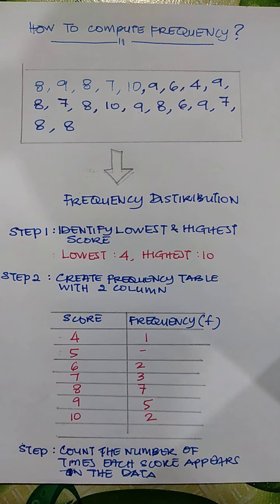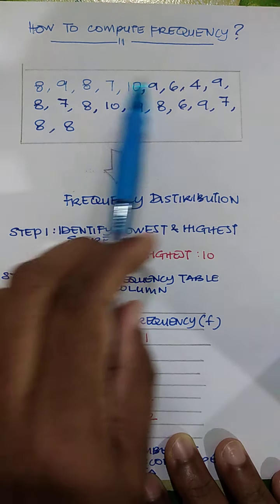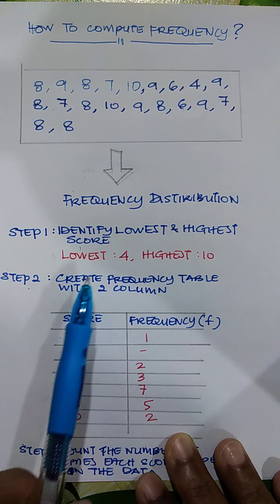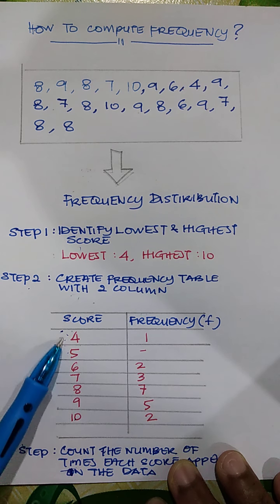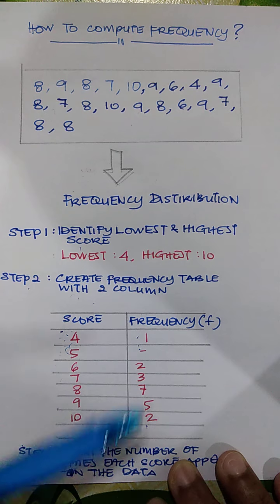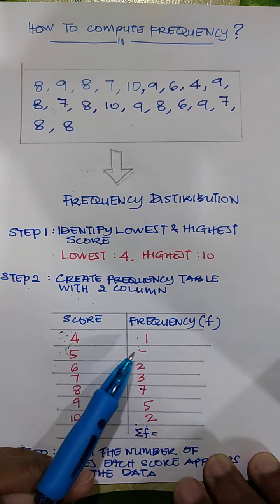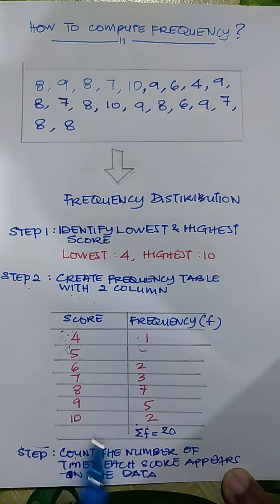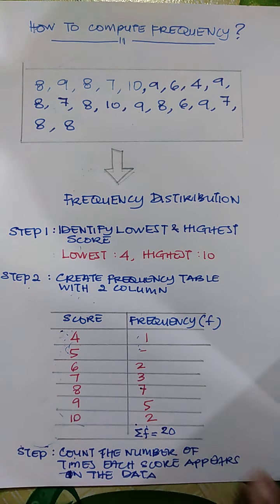Frequency distribution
How to compute frequency table